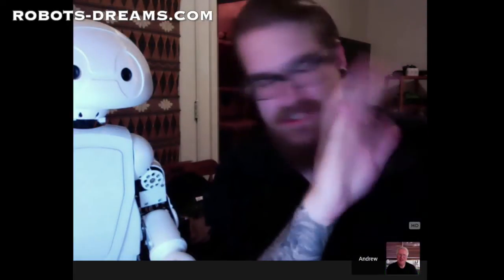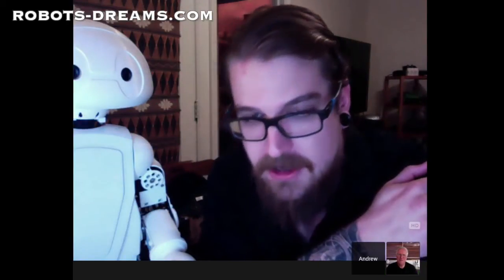Jimmy - 21st Century Robot Project: Andrew Alter Interview Part 1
In Part 1 of our interview series with Andrew Alter with Trossen Robotics he explains how he initially became involved with Intel's Jimmy - 21st Century Robot Project, how the design evolved, and how 3D printing fast tracked the robot's development cycle.